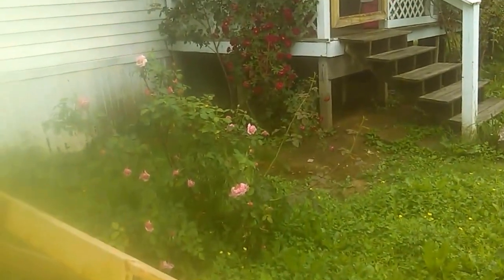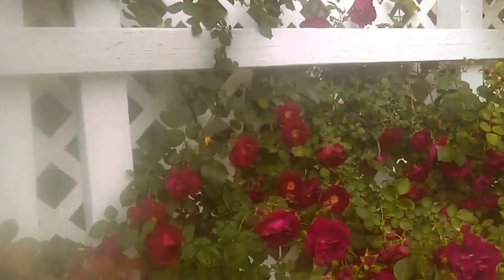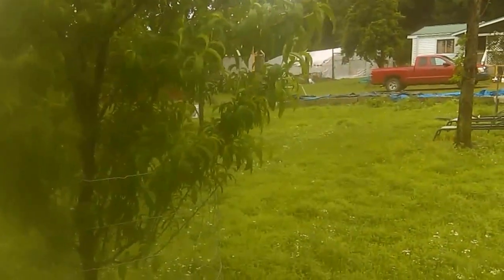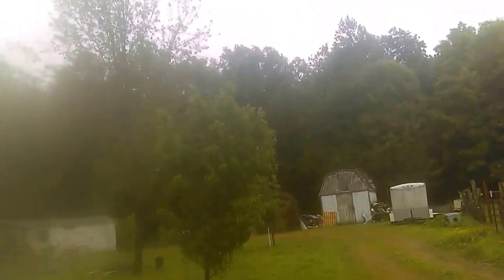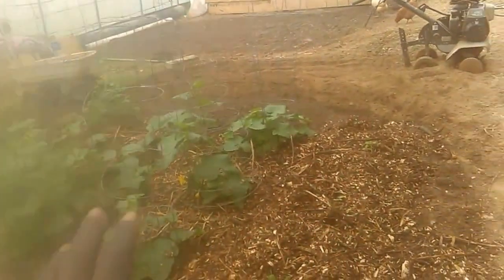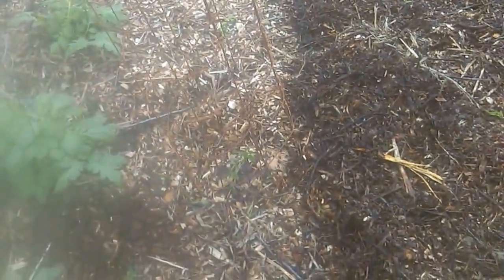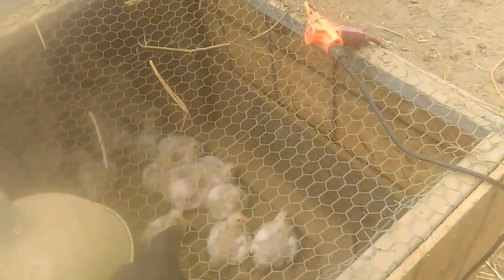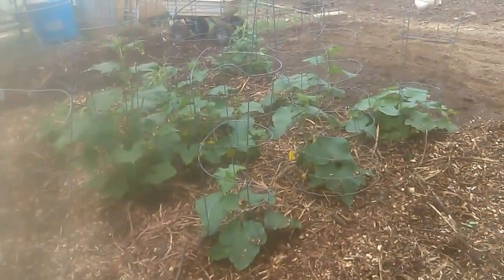Covenant Spring Gardening.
What we plan on growing for 2017